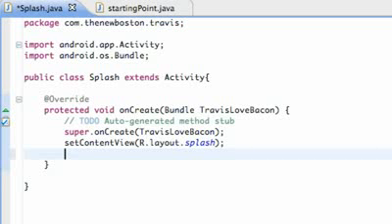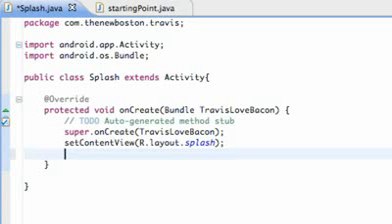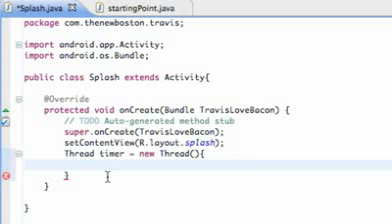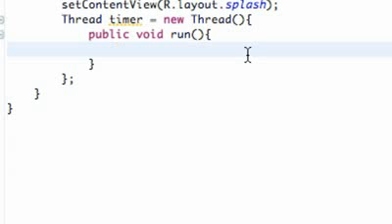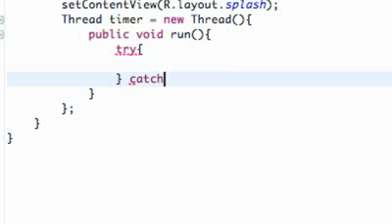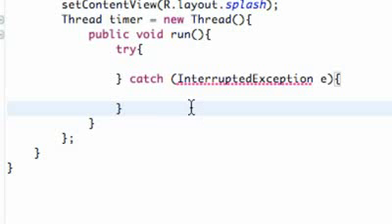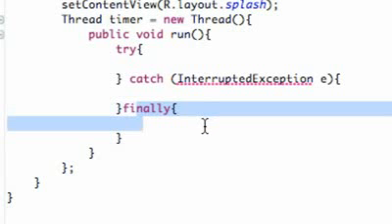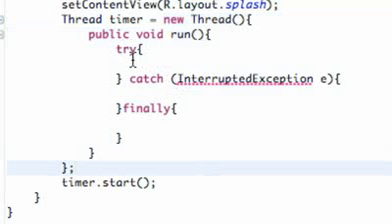Android Application Development Tutorial 14 The Framework of a Thread